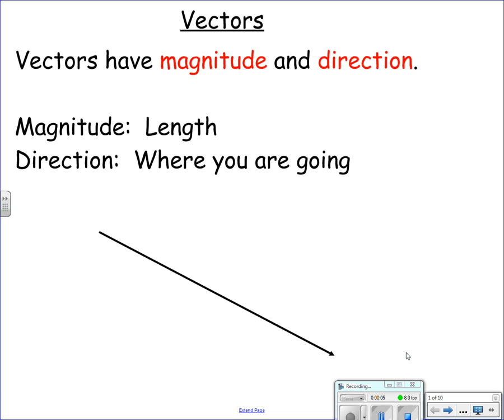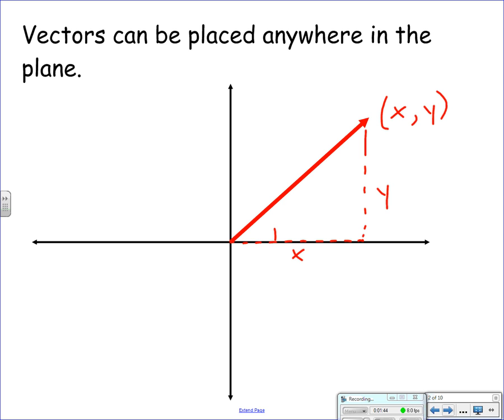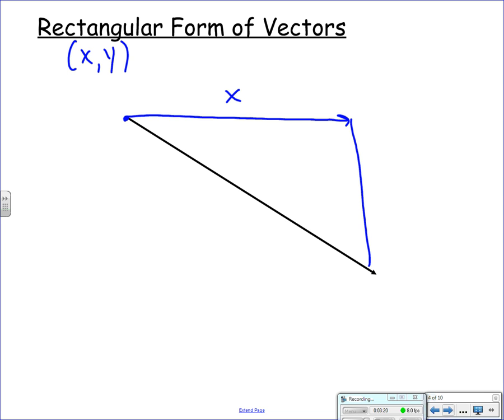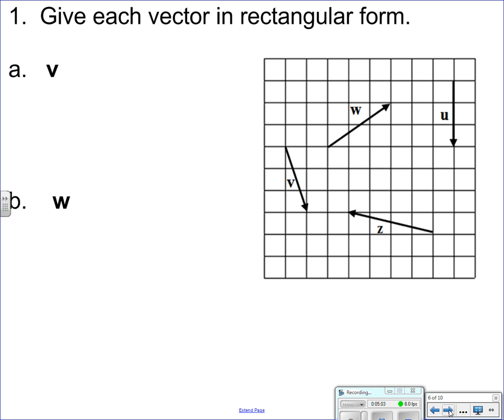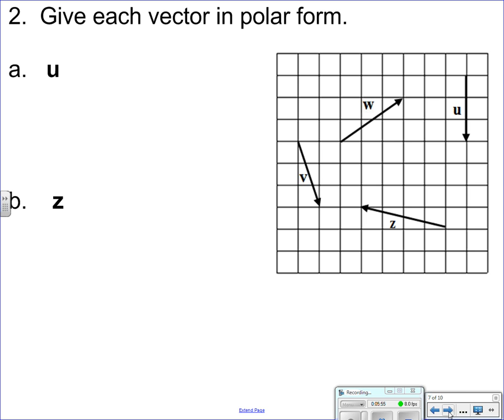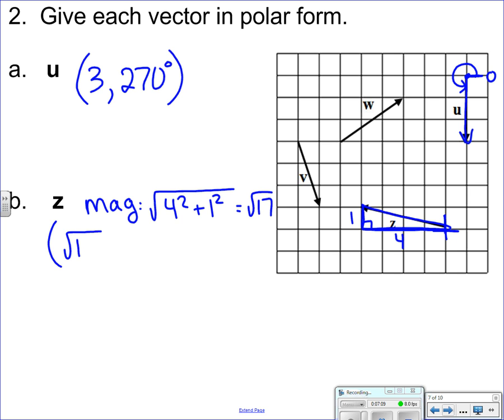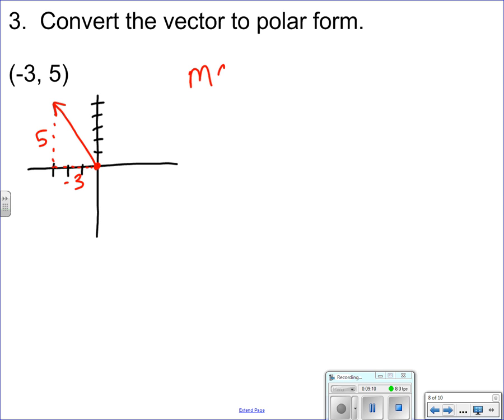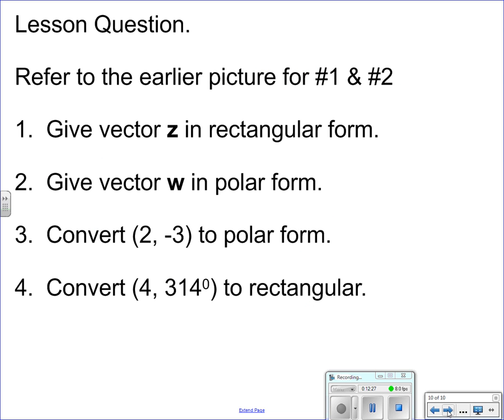Polar Coordinates and Vectors